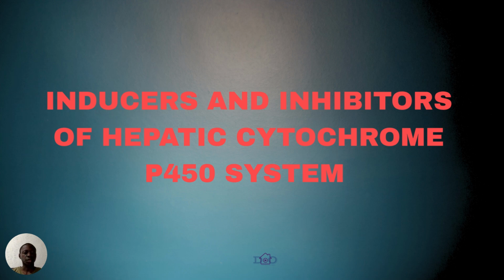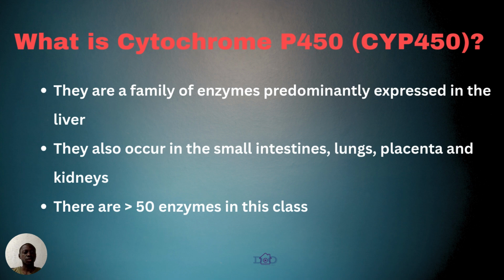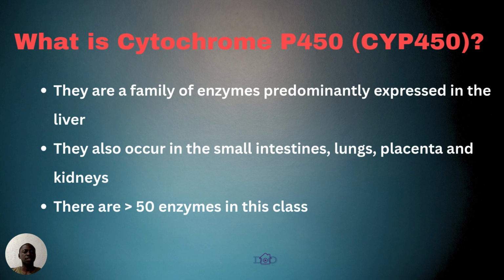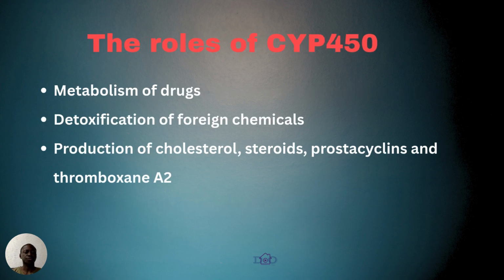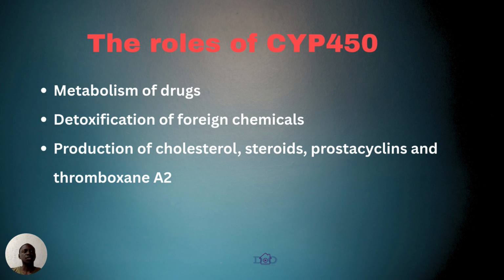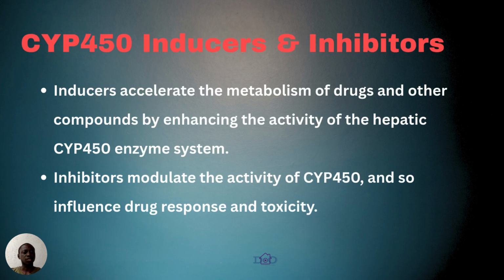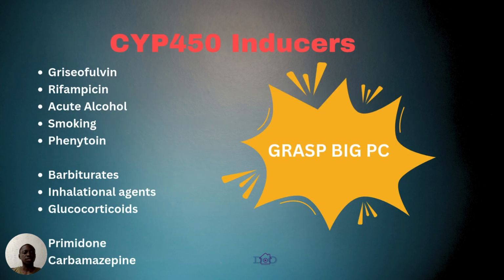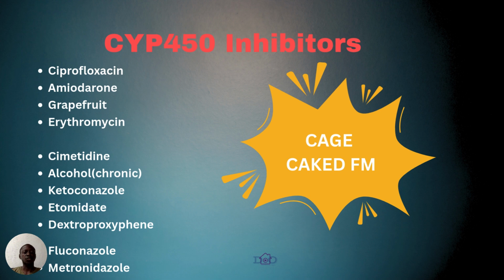INDUCERS AND INHIBITORS OF HEPATIC CYTOCHROME P450 ENZYME SYSTEM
Special highlight:
 Mnemonic for the list of inducers and inhibitors of Cytochrome P450 enzyme system

Other features:
- How the name Cytochrome P450 came about
- What makes up this enzyme system
- The role of this enzyme